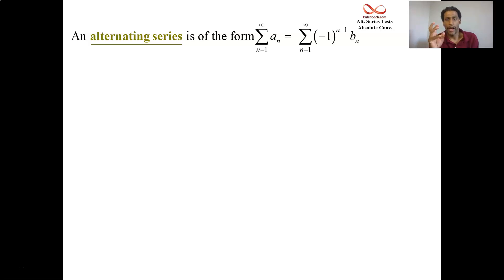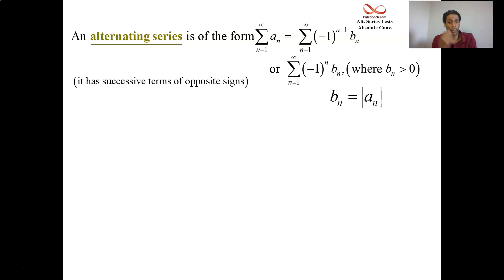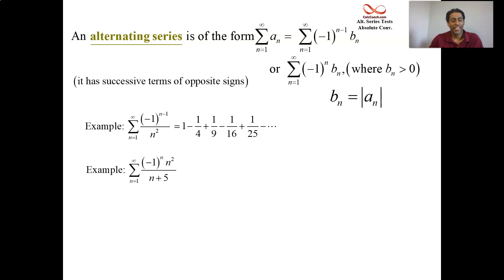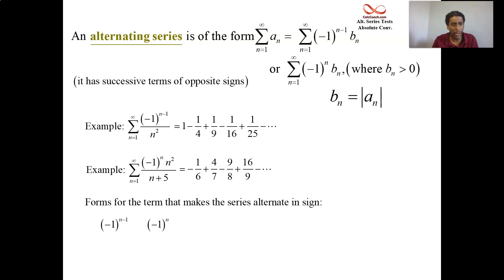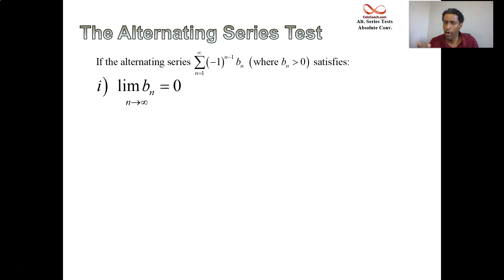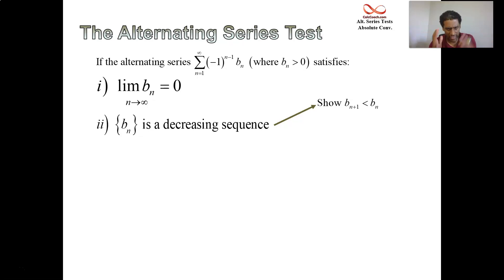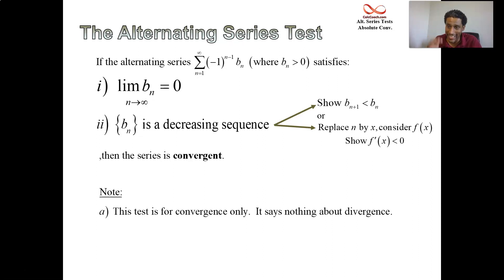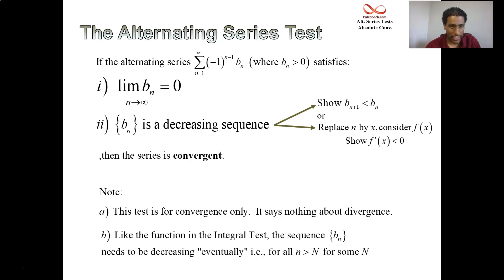Introduction to the Alternating Series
What does it mean for a series to alternate and what is the Alternating Series Test?